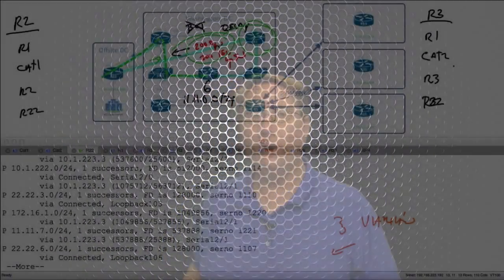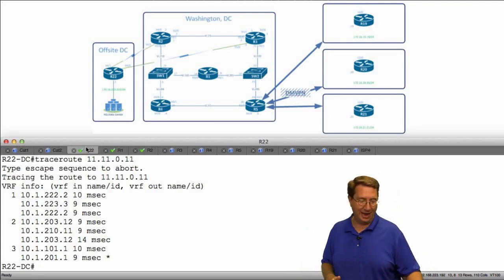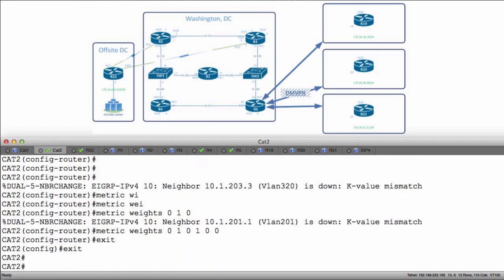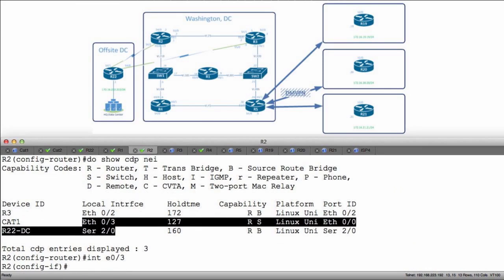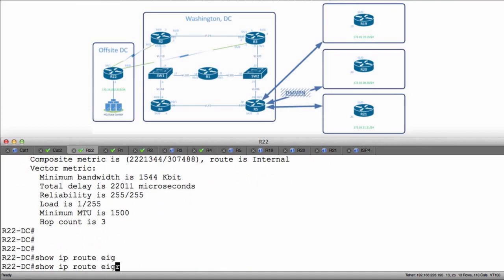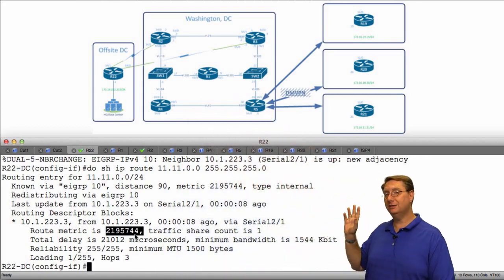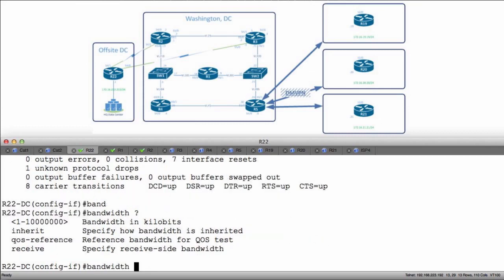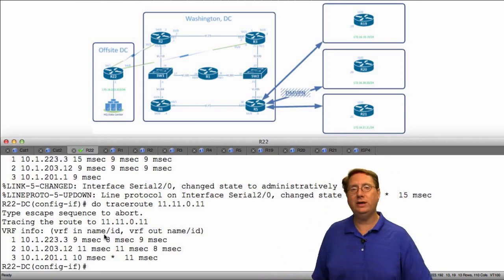400-101 CCIE Routing and Switching 63 EIGRP Metric Manipulation for Traffic Engineering flv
400-101 CCIE Routing and Switching  63 EIGRP Metric Manipulation for Traffic Engineering flv